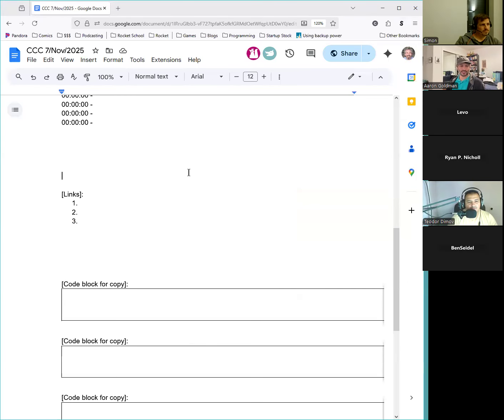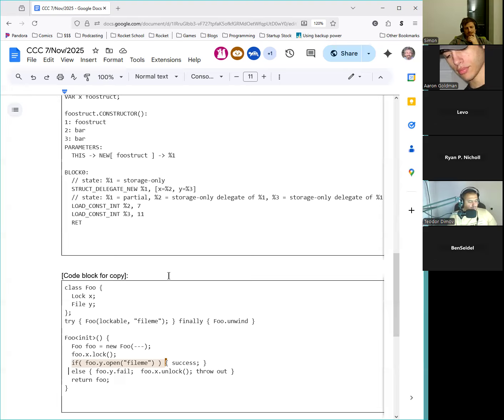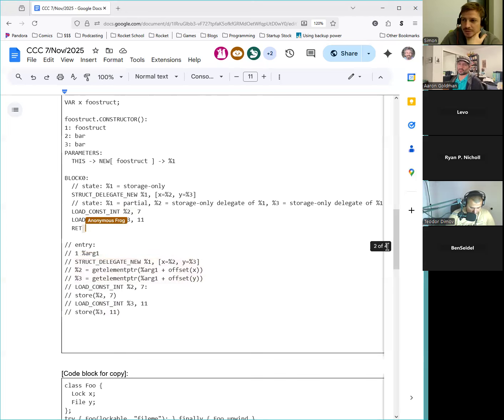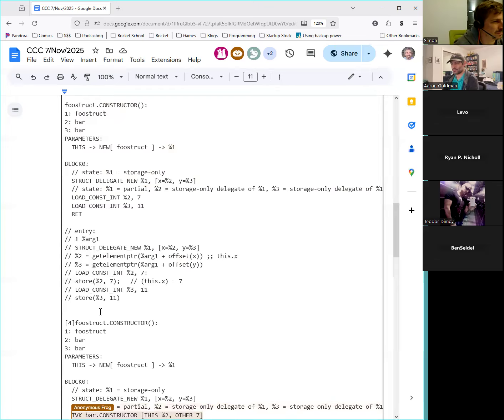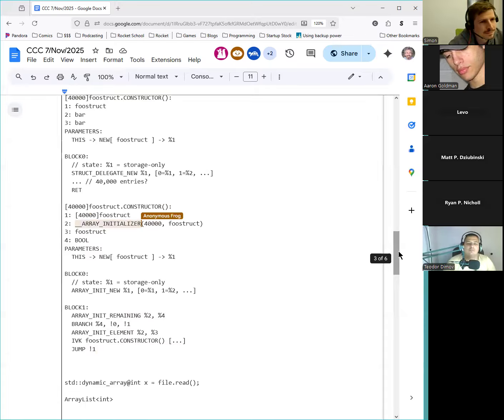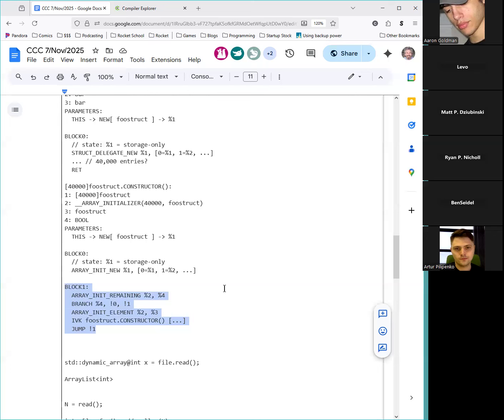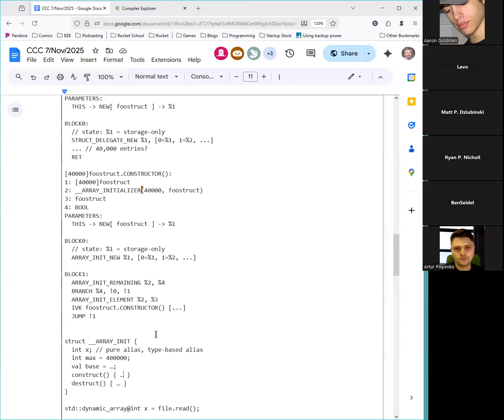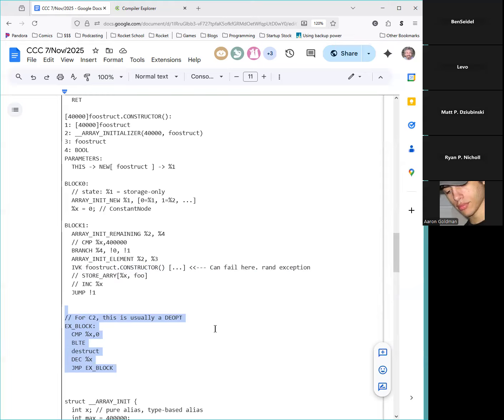Coffee Compiler Club, 2025_11_07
Coffee Compiler Club meeting on Nov 7, 2025

Start - 00:03:45

[Timestamps]:
00:00:00 - Why LLVM is slow - IR , lot of code passes
00:04:00 - Instruction selection , one pass , brute forcing , unrolling loops
00:07:00 - Testing optimization gcc vs clan
00:11:00 - Profile data
00:15:35 - Representing array initialization, try catch, try catch finally, throws, unwinding, deopt
00:33:00 - Exception control flow, unwind tables, constructors, virtual object, slots, interior pointer
01:08:00 - Array initializing , uninitializing, tracking logic
02:01:00 - Stack unwinding vs branching checks as performance optimisations